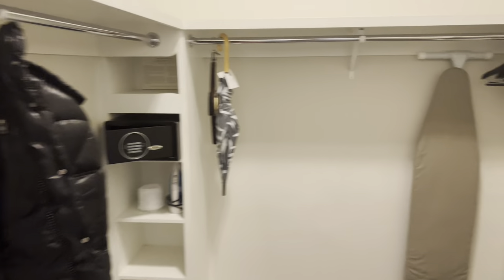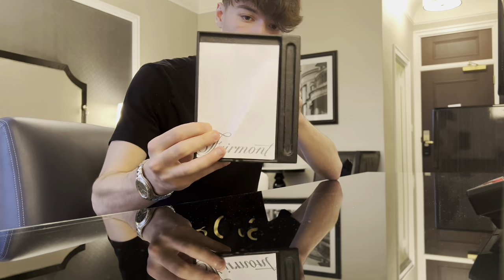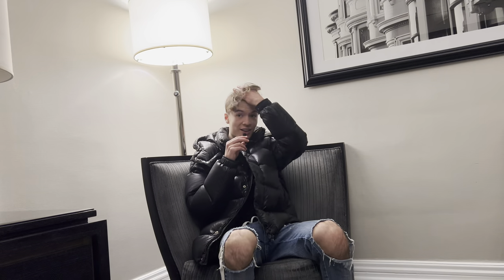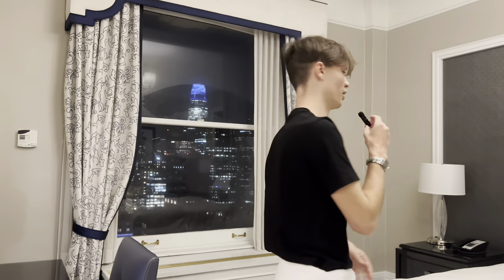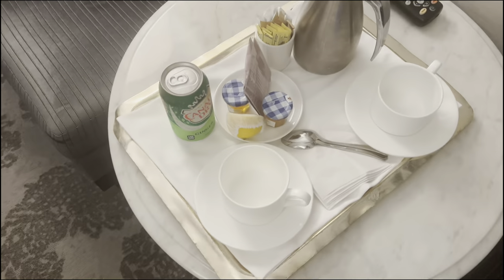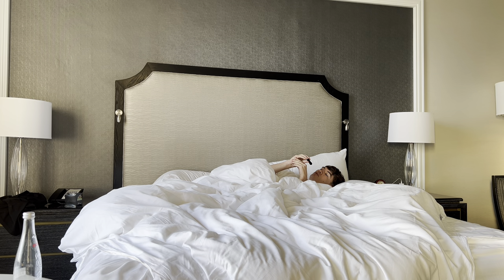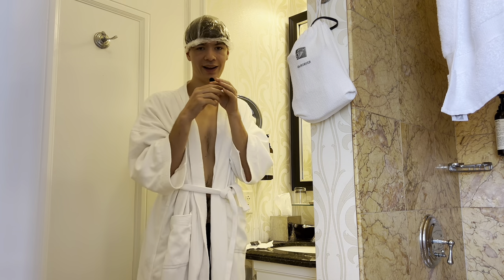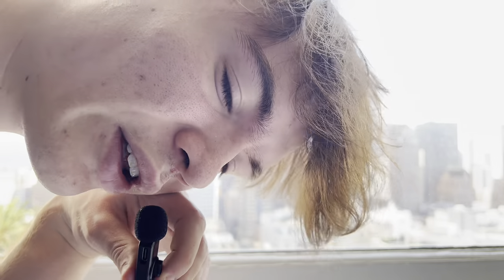My SPECTACULAR Stay at The Fairmont Hotel San Francisco in 2024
In this video, I'm sharing my amazing stay at the Fairmont San Francisco hotel in 2024. This hotel is absolutely stunning and I loved every second of my stay!

If you're looking for a luxurious hotel stay in San Francisco, then you need to check out the Fairmont San Francisco! This hotel is perfect for visitors looking for a luxurious experience in a historic setting. From the stunning architecture to the beautiful gardens, this hotel is a must-see in San Francisco!